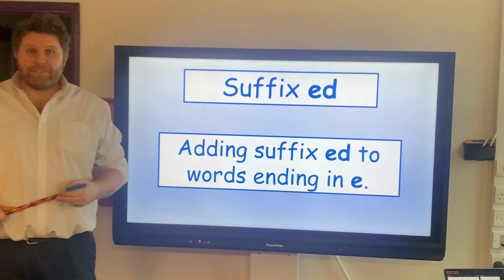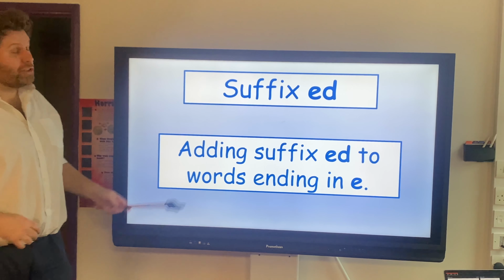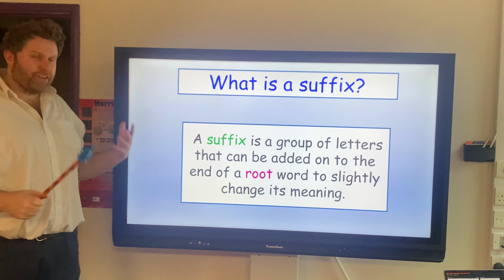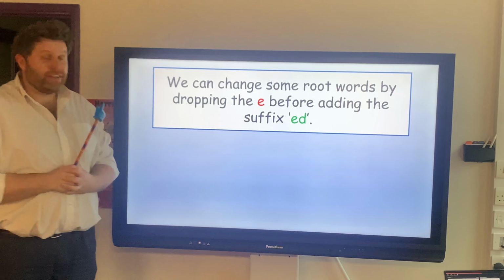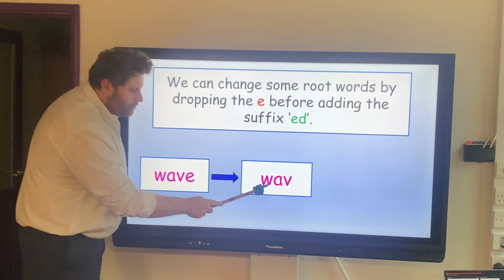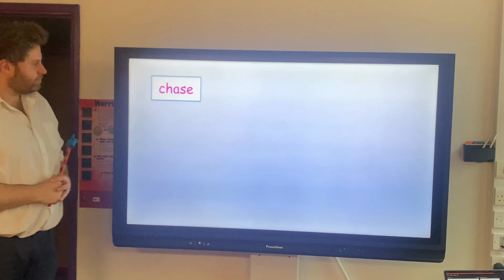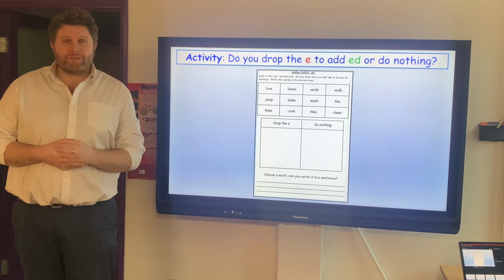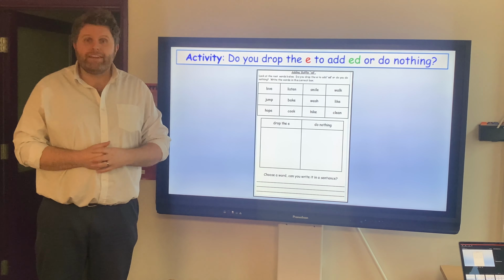9/2/21 year 2 SPAG